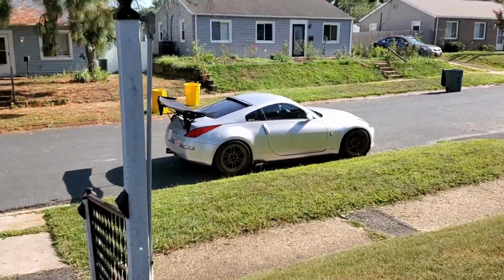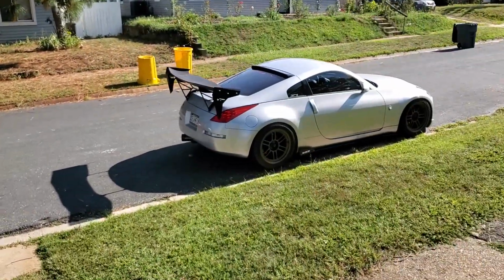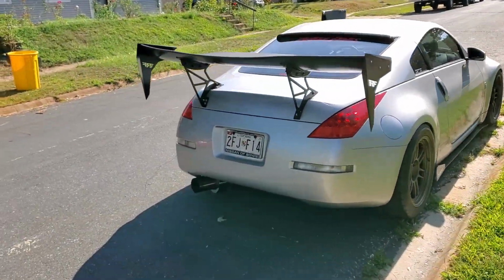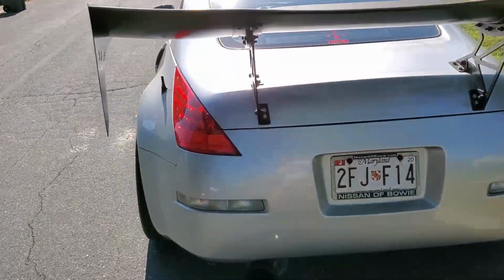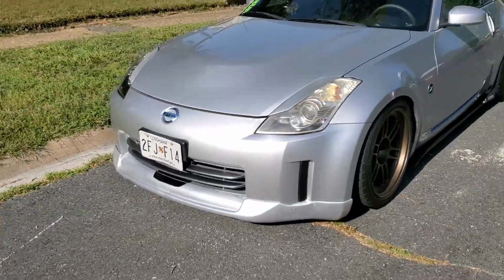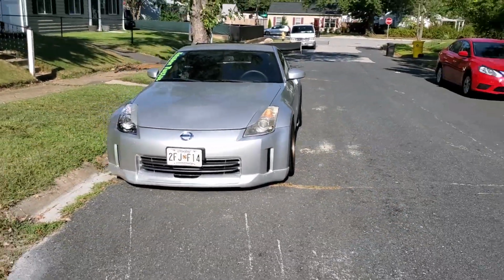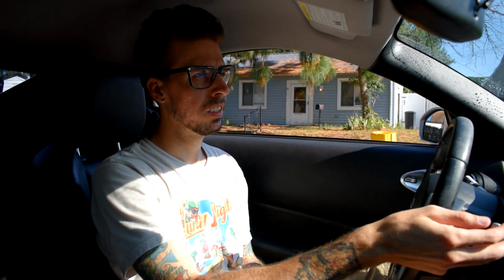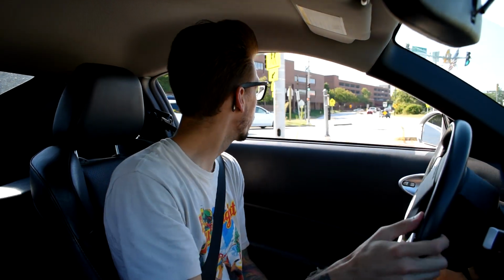Driving a Modified 350Z for 6 Years Review!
I have daily driven this 2007 Nissan 350Z for 6 years now! I go over some of the good things, and the bad things... Just kidding this 350 has been amazing!!